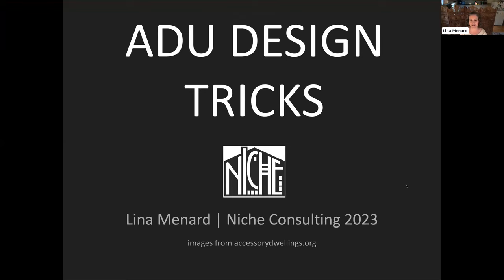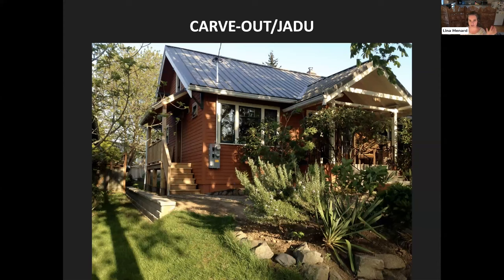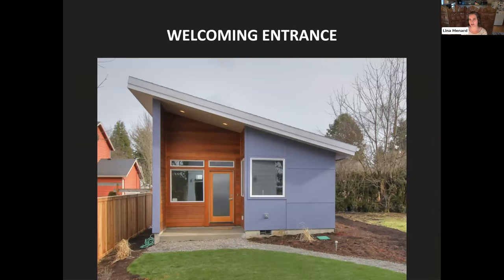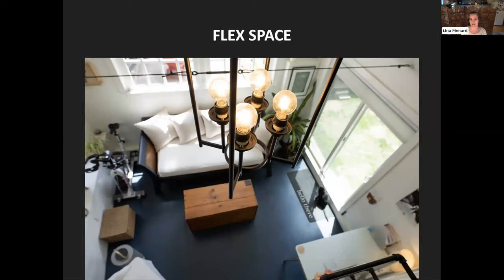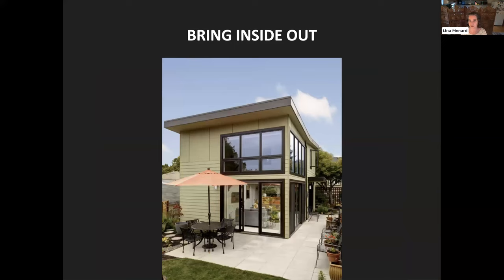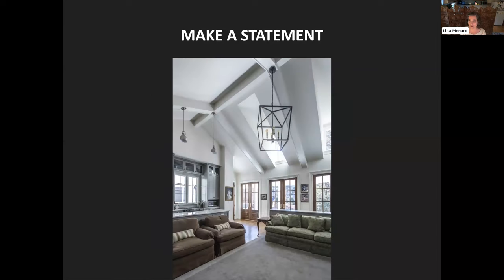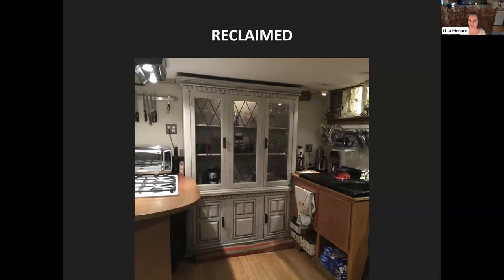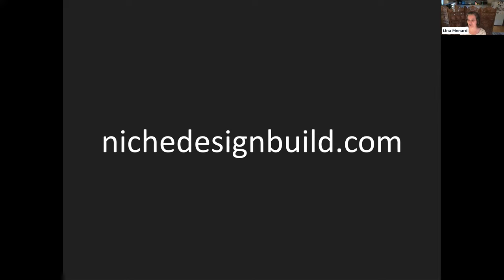ADU Design Tips | Lina Menard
Join us for an insightful talk that delves into the art of designing Accessory Dwelling Units (ADUs). Whether you're an architect, homeowner, or housing enthusiast, this presentation will provide an overview of key considerations and innovative strategies to maximize space and functionality in small living quarters. Our expert speaker will share real-world examples and case studies that showcase how thoughtful ADU design can transform even the tiniest spaces into comfortable, stylish, and highly livable environments.

Tiny House Builder Expo 2024 by TinyHouse.com

🏡 TinyHouse.com 🏡
Your ultimate source for all things tiny living!
Tiny House database, gallery, blog, and more resources below.